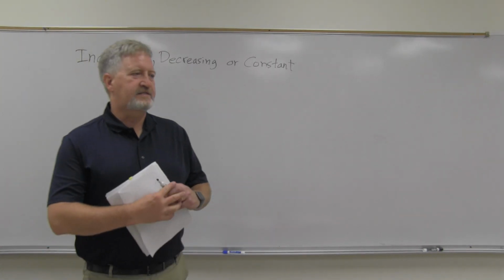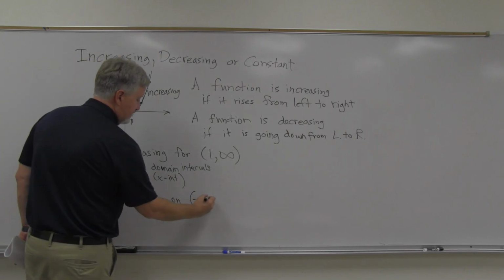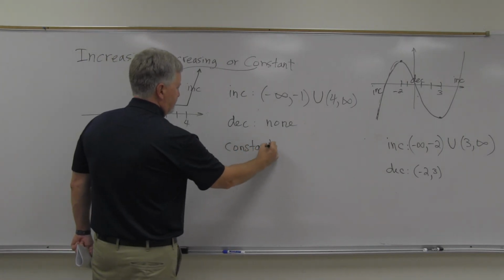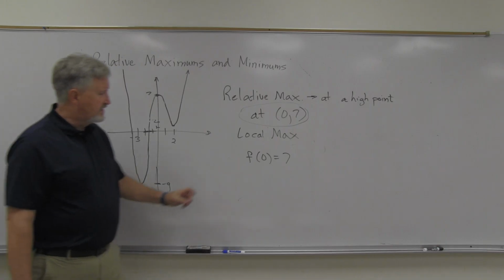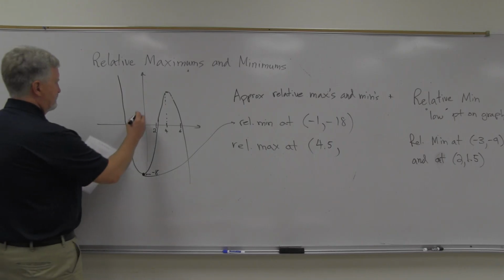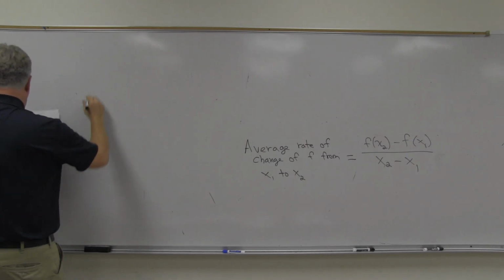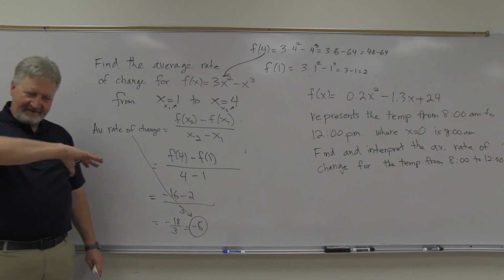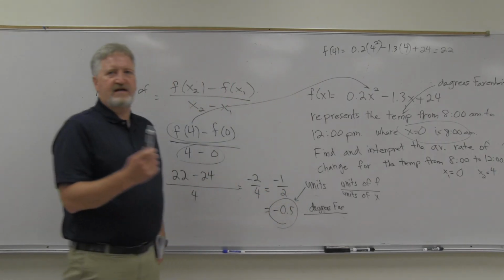MTH 136 2.4b Inc/Dec, Relative Max/Min, Average Rate of Change